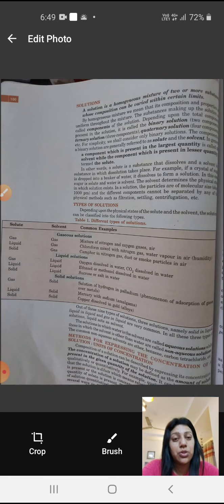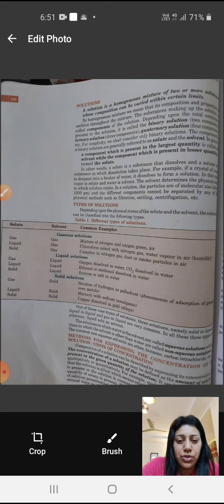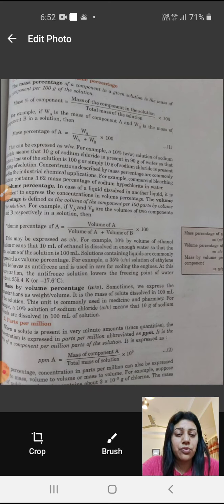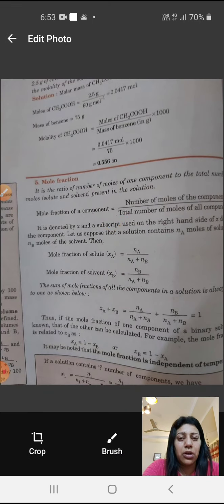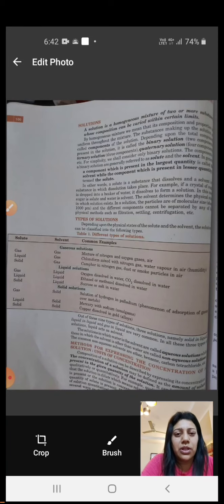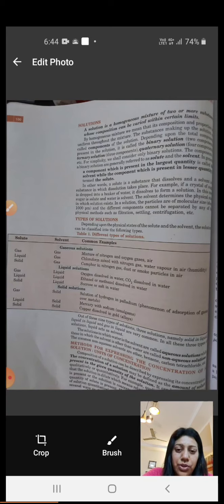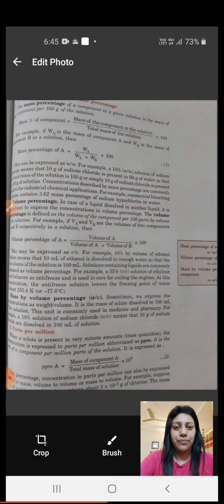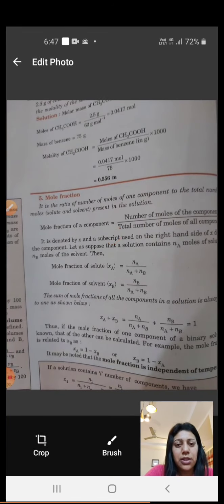Chapter 1Chemistry class 12th.